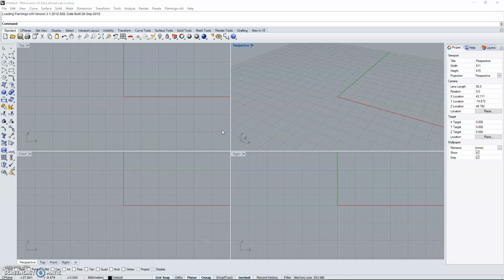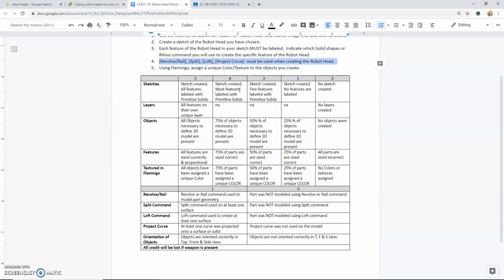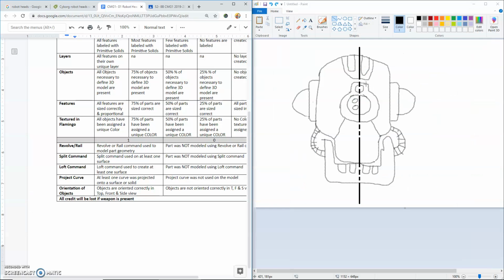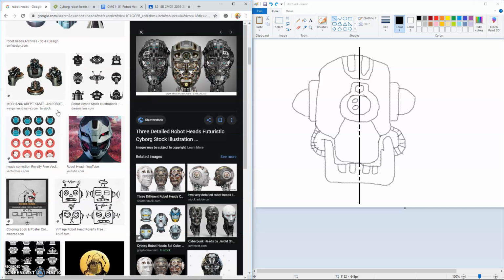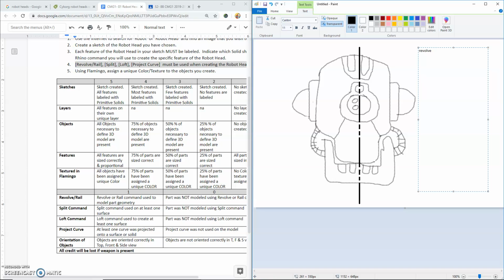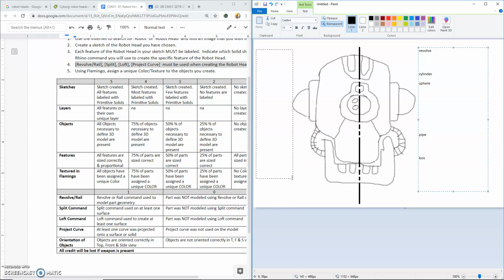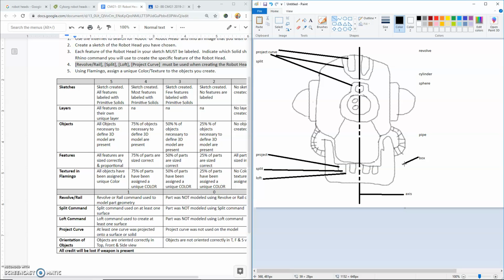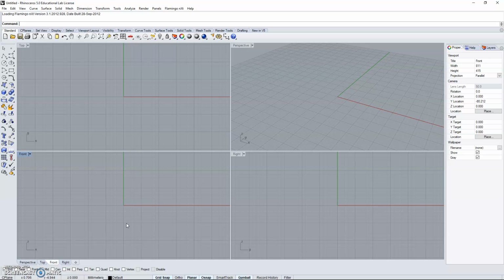Robot Head 01 Sketches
In this series, we will be creating a Robot Head using Rhinoceros. In this video, we will be creating and labeling a sketch.